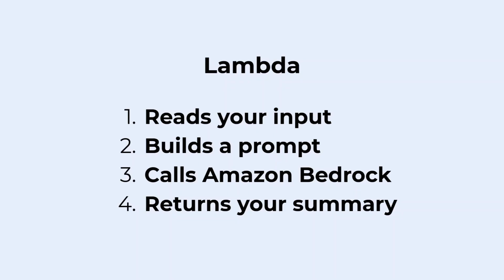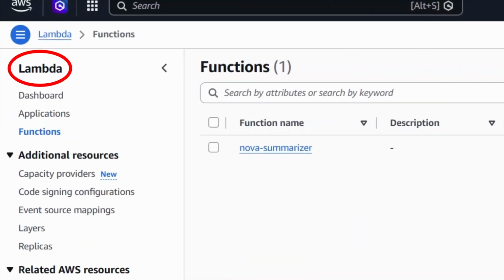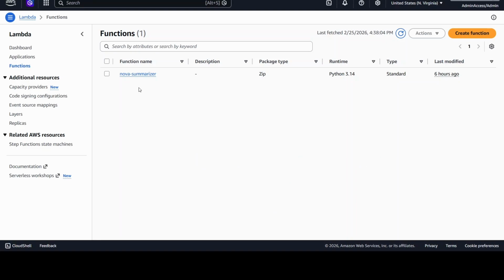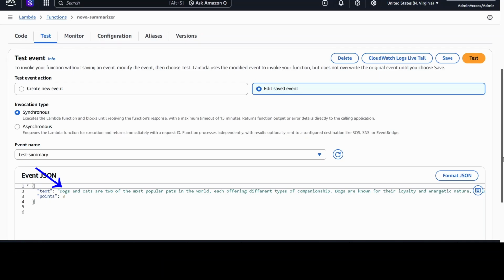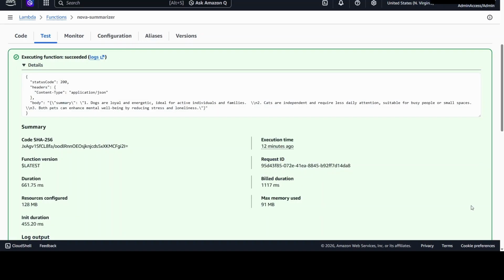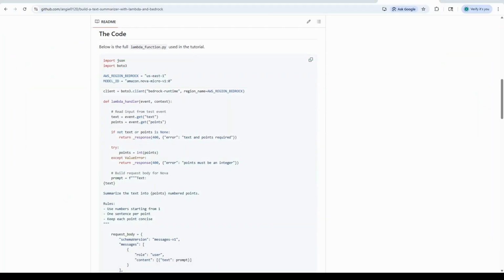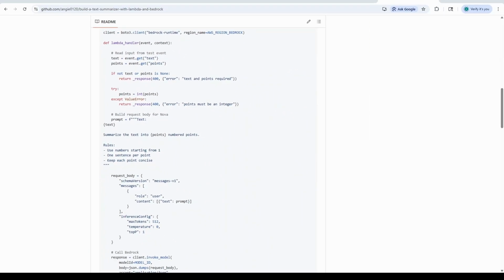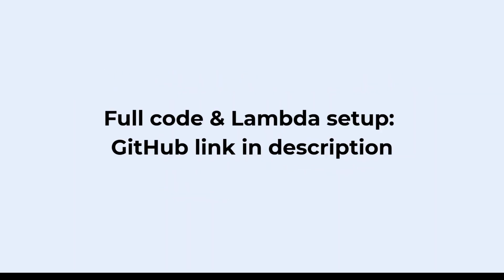Build a Text Summarizer with AWS Lambda + Amazon Bedrock (Beginner)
Build a simple AI text summarizer using AWS Lambda, Amazon Bedrock, and Python.

This project creates a serverless Lambda function that:
• Reads input text
• Builds a prompt
• Calls the Amazon Nova Micro model
• Returns a structured summary

This is a beginner-friendly walkthrough.